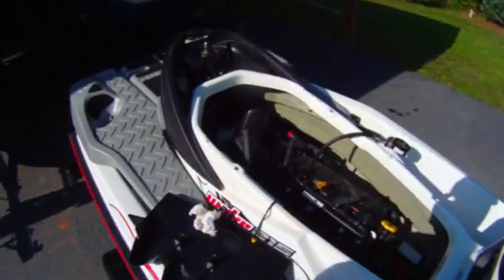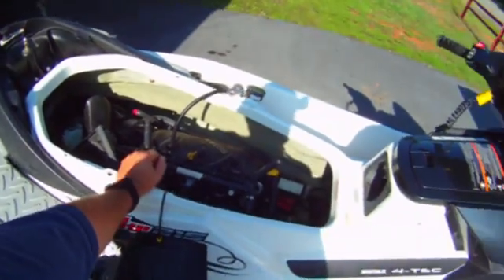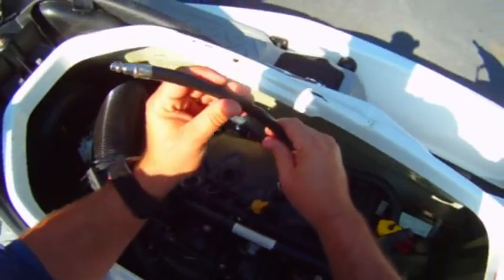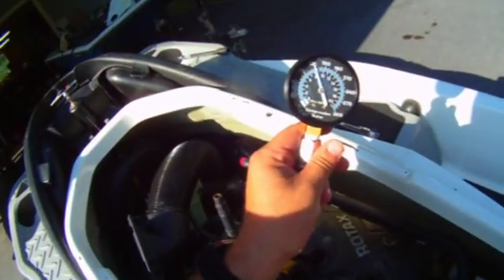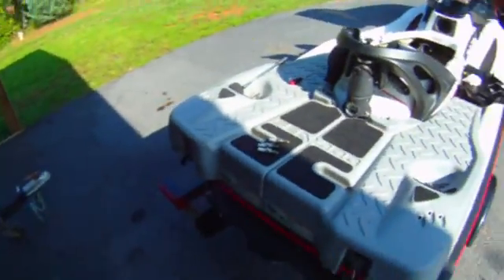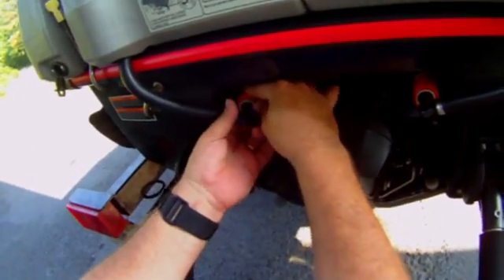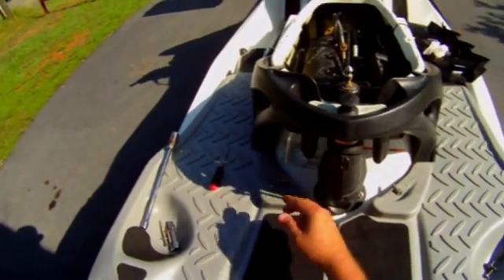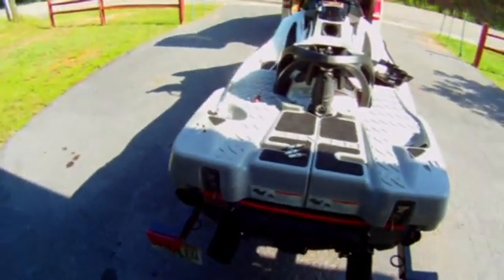Sea-Doo Wake 215 Compression Test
Got the fitting I needed to do the compression test on the other video.  120 psi on all cylinders.  (Remember, it is supercharged, so the compression ration is only 8.4:1.)